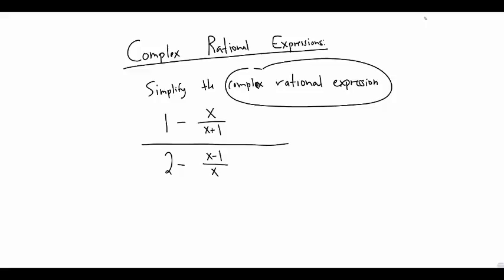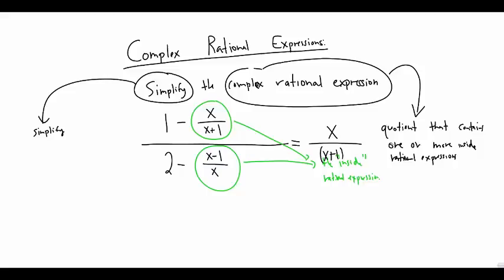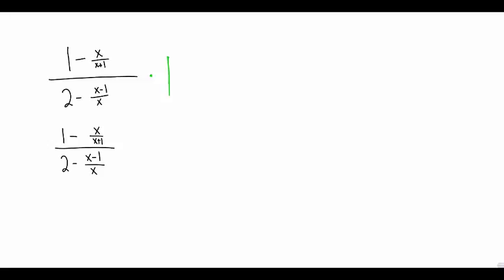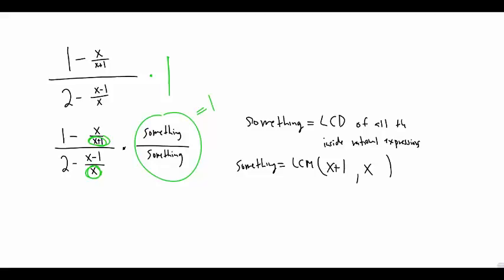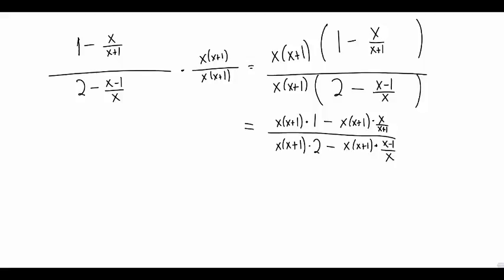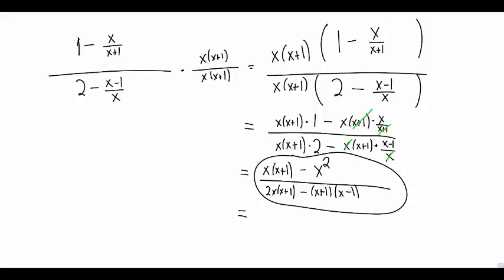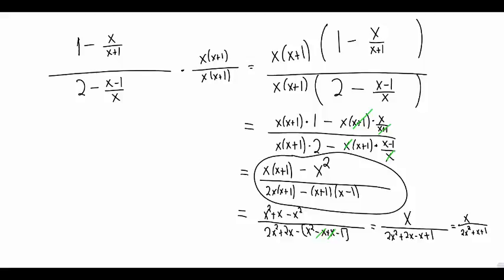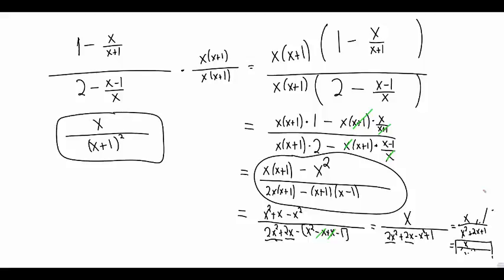Complex Rational Expressions